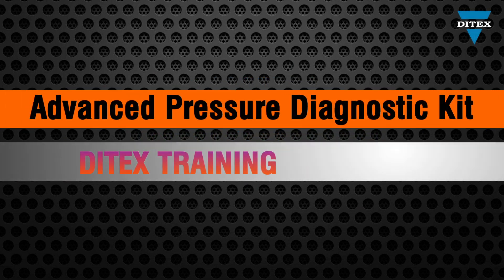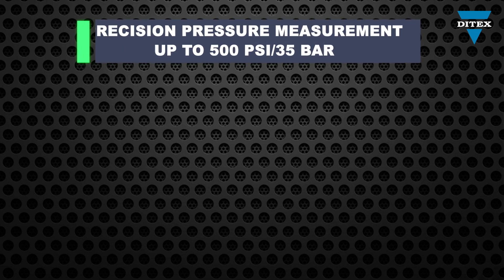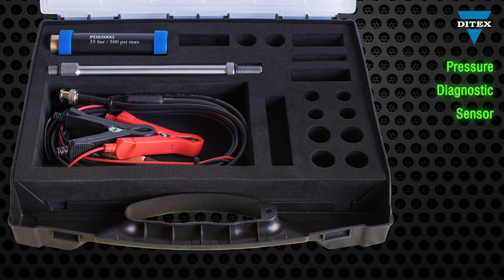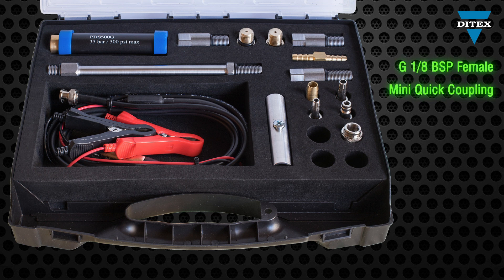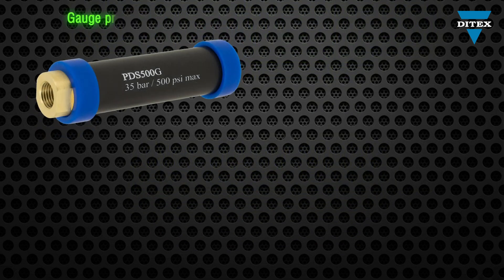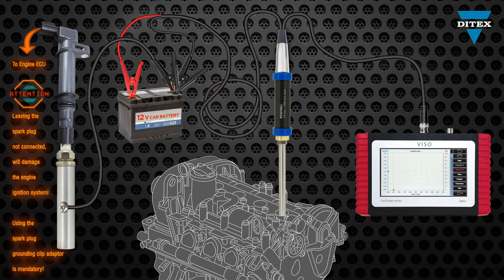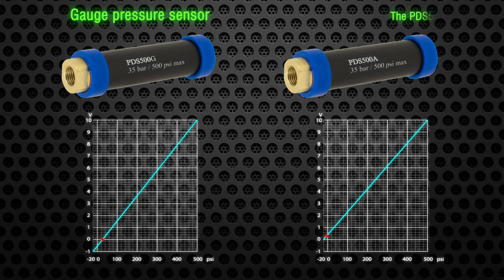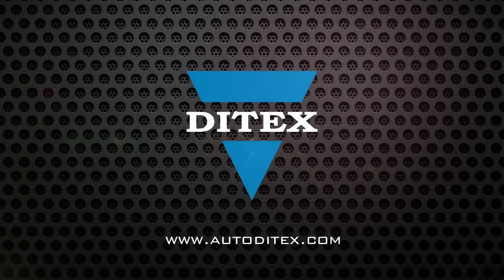Advanced In-Cylinder Pressure Transducer Kit PDS500x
In-cylinder pressure diagnostics has never been so easy and affordable with this great kit from Ditex. The advanced in-cylinder pressure transducer kit PDS500x allows you to monitor the engine’s dynamic pressure and vacuum and thus access its performance. You will be able to find serious mechanical defects in the tested cylinder or the whole engine, find whether an extra air is entering the cylinder, detect clogging of the exhaust ports, reduced exhaust valve lift or restricted exhaust.